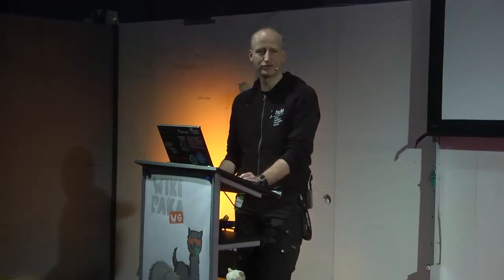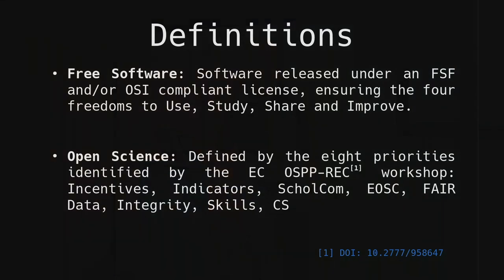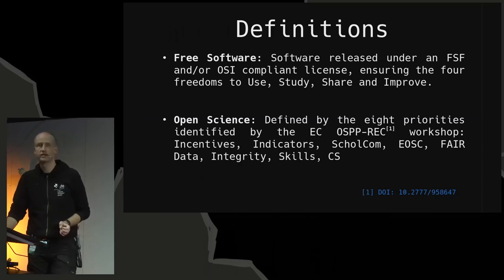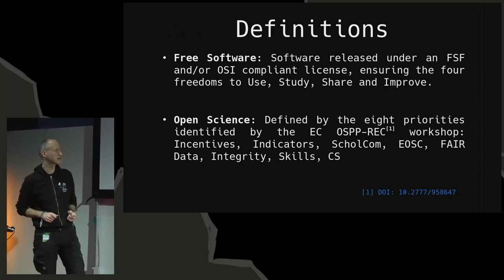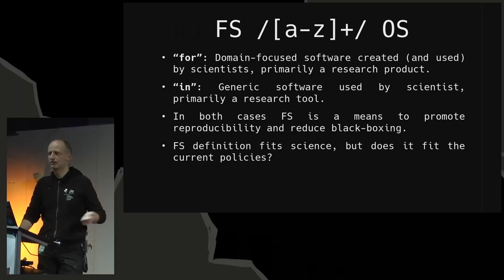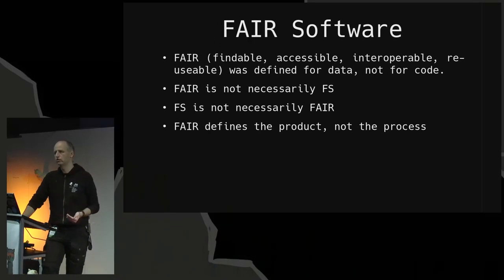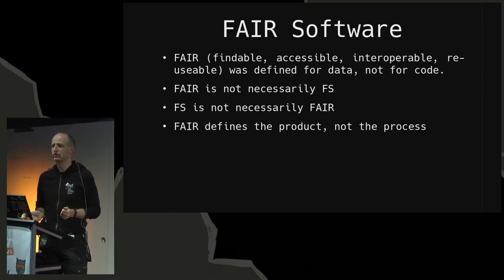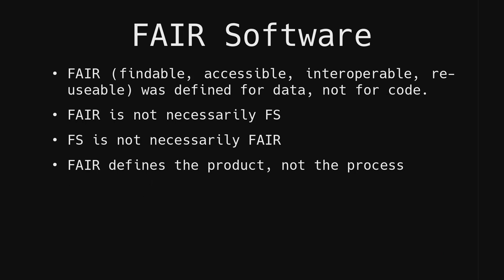Free Software for Open Science - 36c3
This talk provides an overview of the state of Free and Open Source Software (FOSS) within the various European scientific communities. Based on this we will try to identify stakeholders, common goals and potential policy proposals.

The principles of Free and Open Source Software (FOSS) are well aligned with the core tenets of science, i.e., the sharing of knowledge and the demand for reproducibility of results. Nevertheless, FOSS is still rather the exception than the rule for the majority of scientific domains.
In this session we will discuss the state of FOSS within the various European scientific communities. Based on this we will try to identify stakeholders, common goals and potential policy proposals.